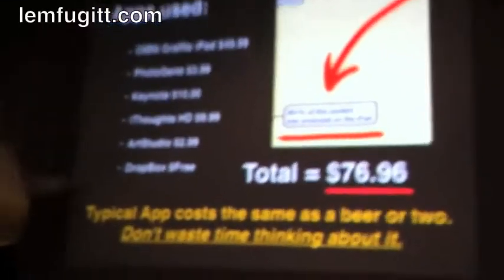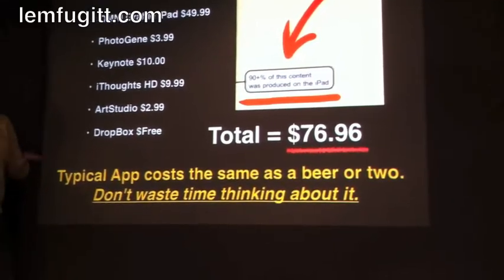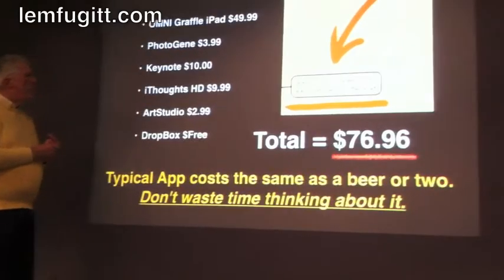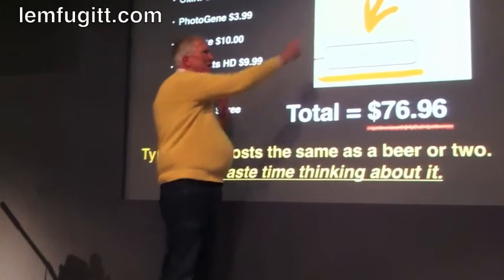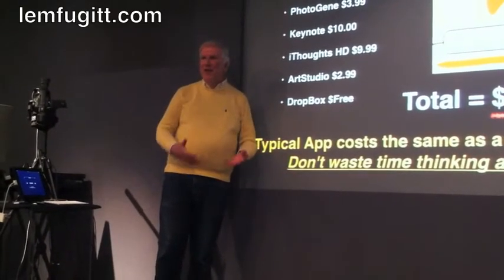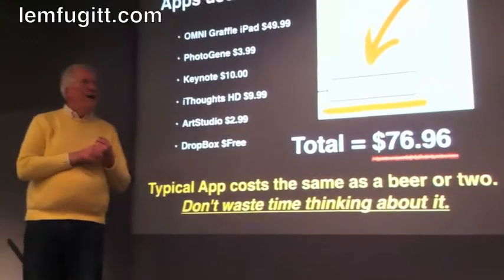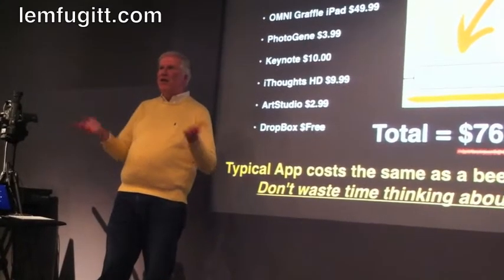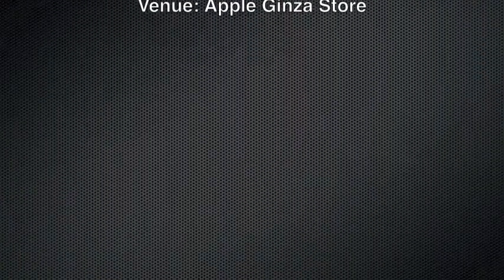Putting the iPad to Work: Apps for the cost of a Beer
Part 10 of 10 - iPad Productivity Presentation to Ringo, the Apple Users Group in Tokyo, Japan at the Apple Ginza Store.